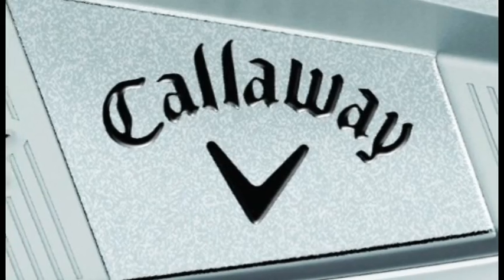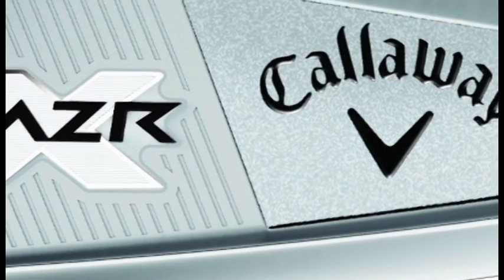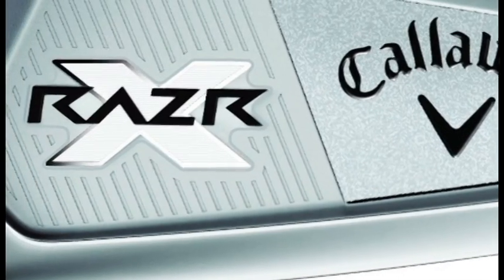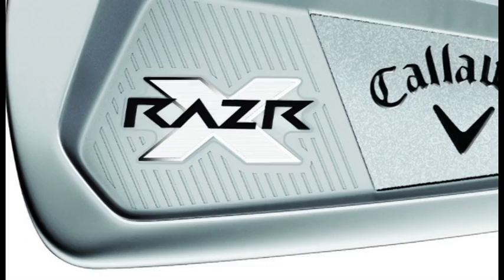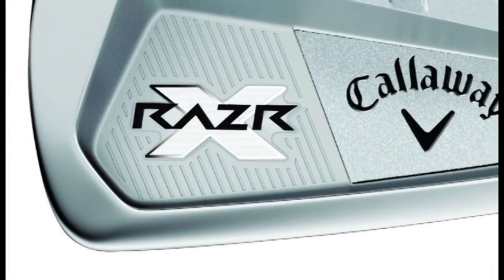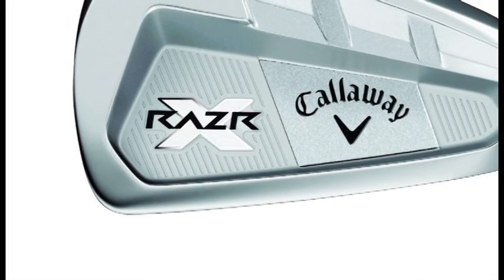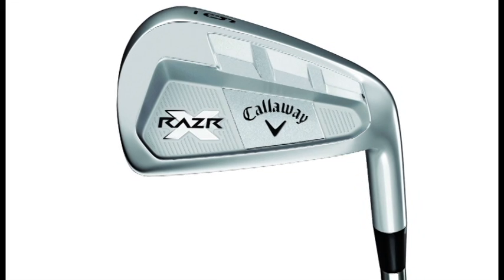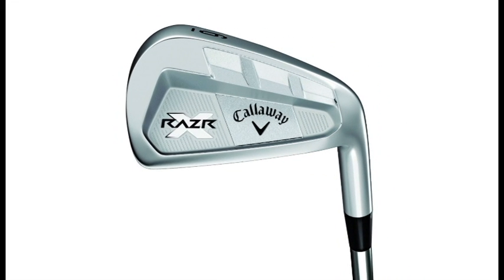Callaway RAZR X Forged Irons - 2012 Irons Test - Today's Golfer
In this video TG Equipment Editors Jonathan Greathead and David Connor look at the Callaway RAZR X Forged irons, which were the one set that seemed to combine everything our team was looking for in our test. An iron designed for competent golfers, it claimed top spot in the hotly contested better player category.